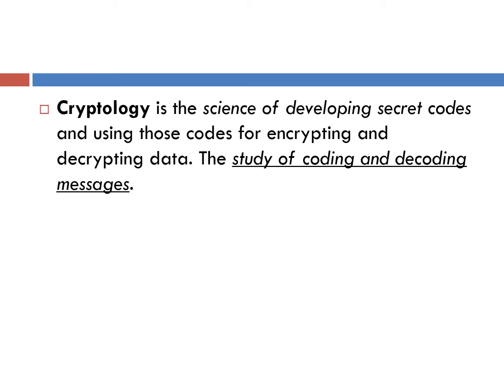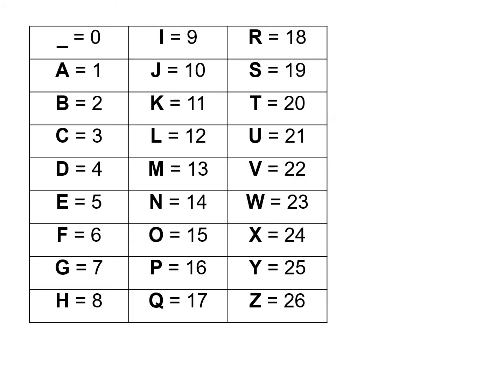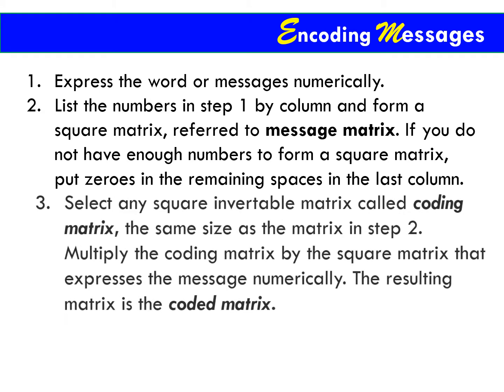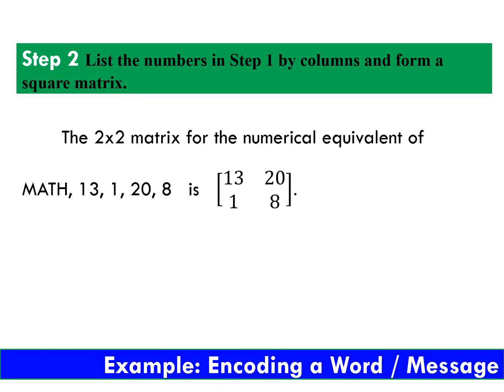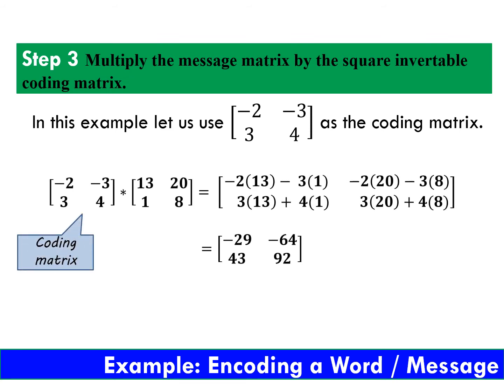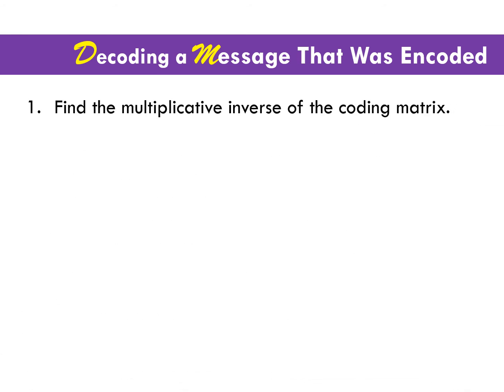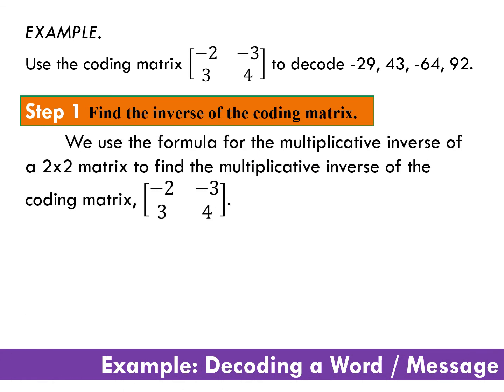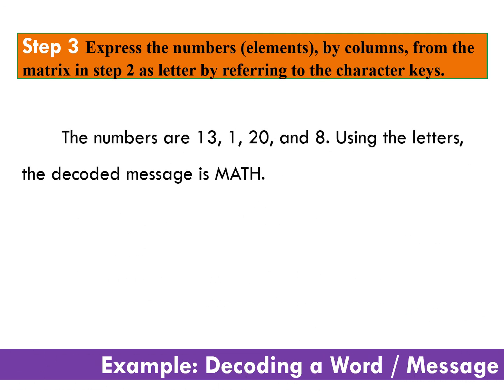Matrix Application: Encoding a Message using Matrices (Part 1)